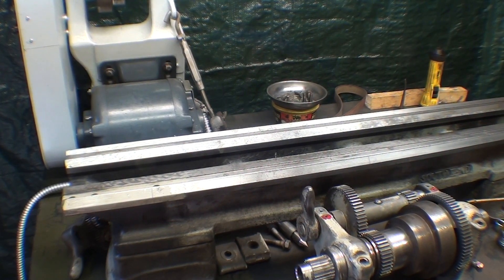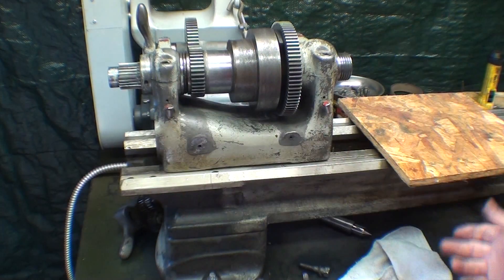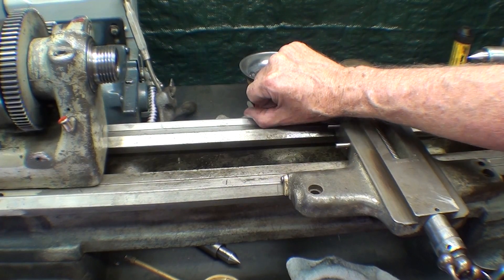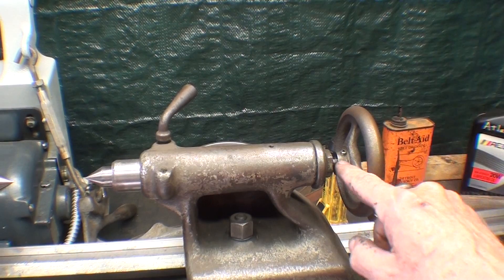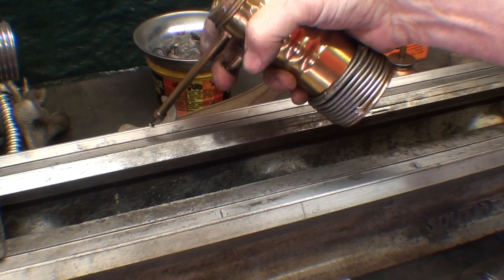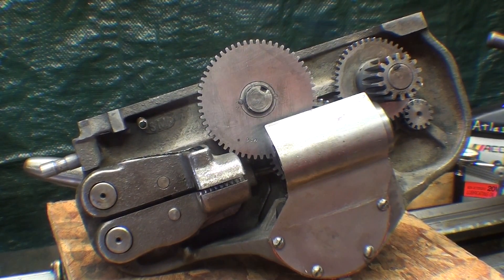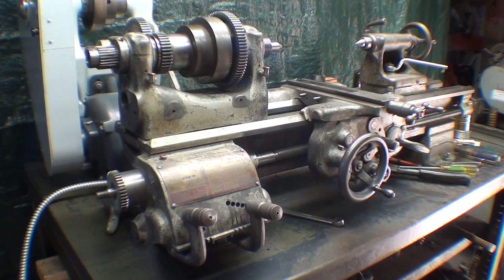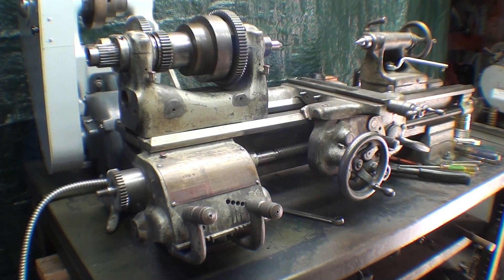Tips #339 Reassembling pt 1 - Headstock of SOUTH BEND 9 in Lathe tubalcain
I have  9 videos on the SOUTH BEND 9" Model A LATHE.
They are all related to cleaning, inspecting, and lubricating America's favorite lathe.